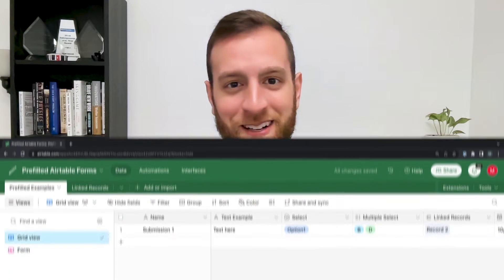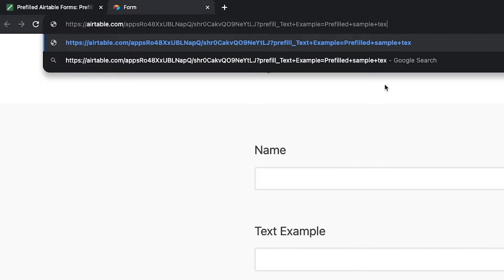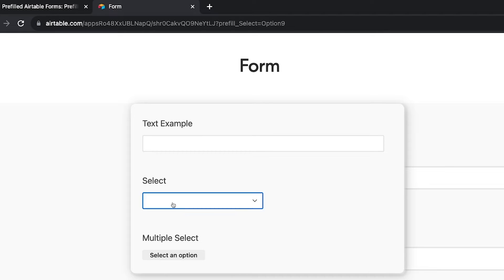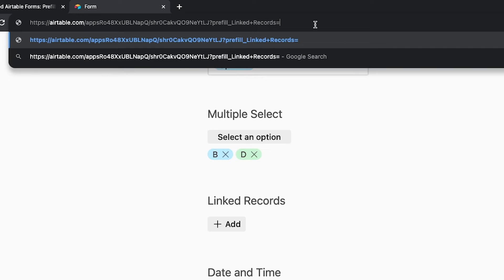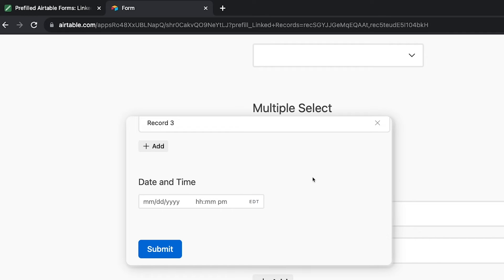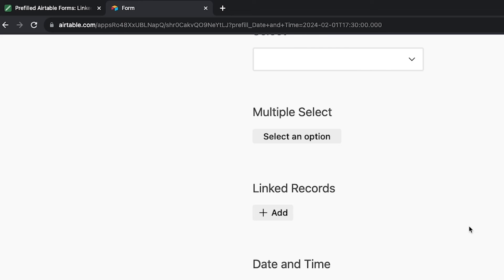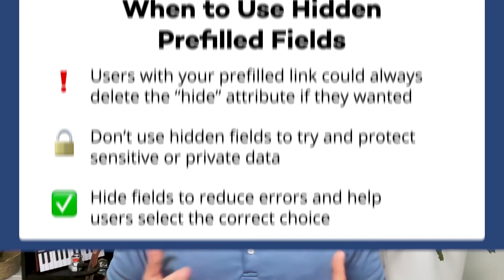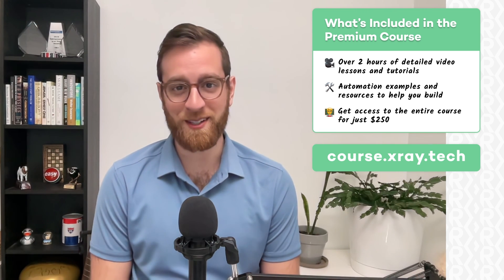How to Pre-fill Fields in Airtable Forms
By adding a simple attribute to the end of an Airtable form URL, you can prefill any field you want. We'll show you how it works in this tutorial.
00:00 - Intro
01:12 - Copy your form URL
01:44 - Pre-fill basics
03:11 - Using field ID instead of field name
04:05 - Pre-fill select fields
05:55 - Pre-fill linked records
07:37 - Pre-fill date and time
09:21 - Hide pre-filled fields
11:20 - Wrap-up